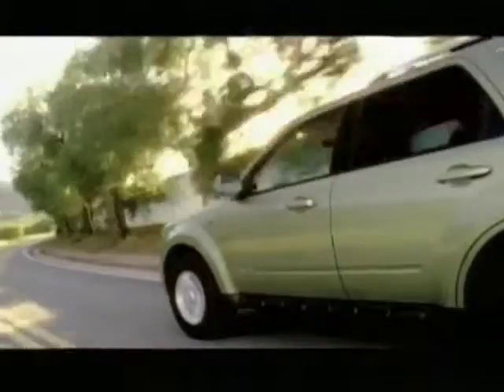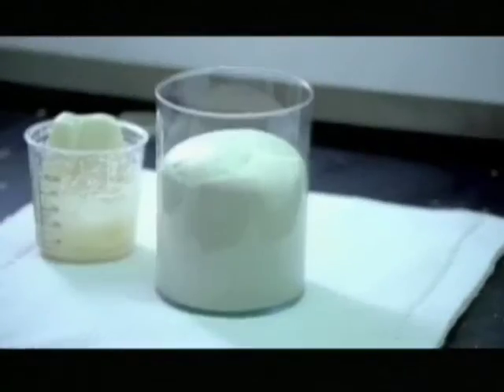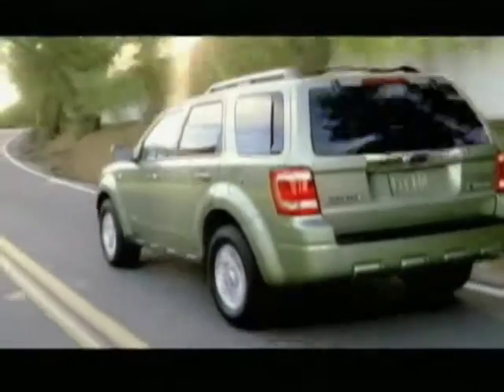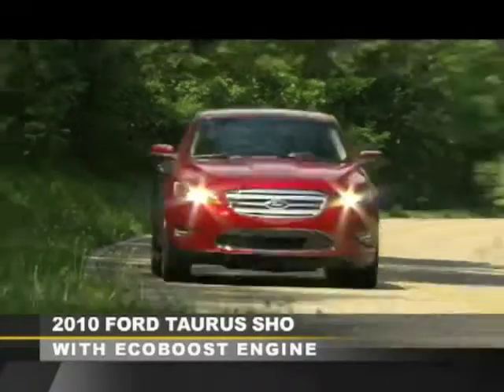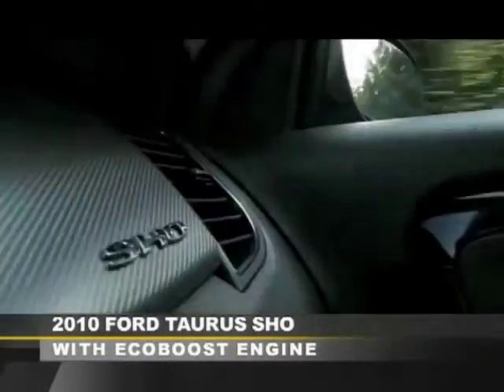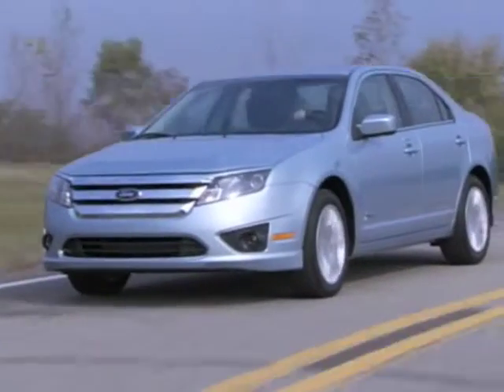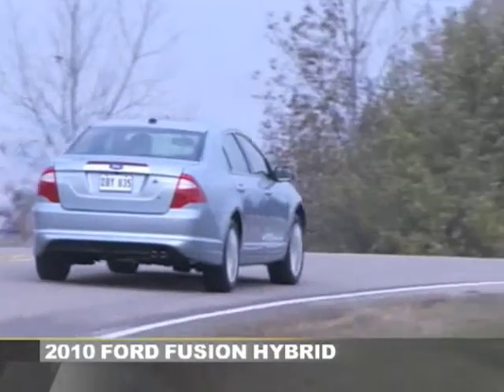Drive Green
Jeremy and Michael discuss bio materials, EcoBoost™ and hybrid technologies with Paul Roy, Director of Marketing Plans at Ford of Canada.